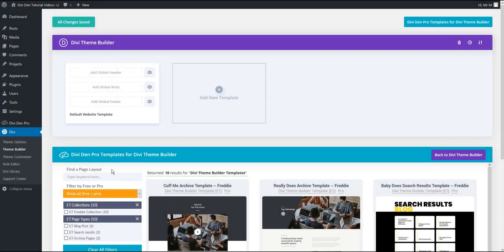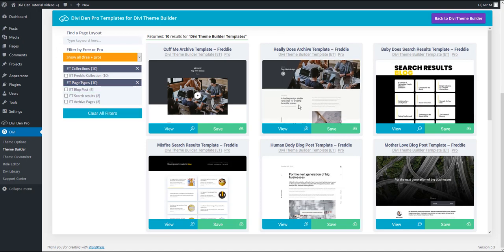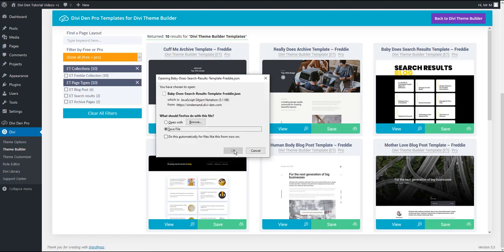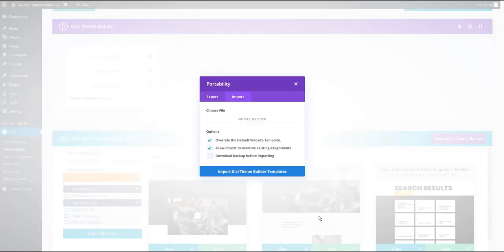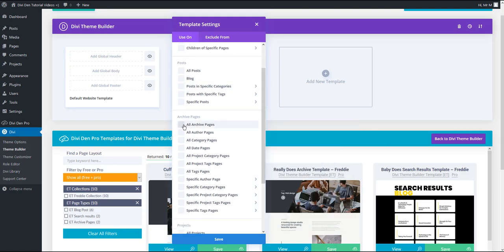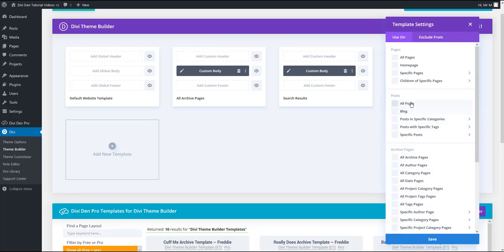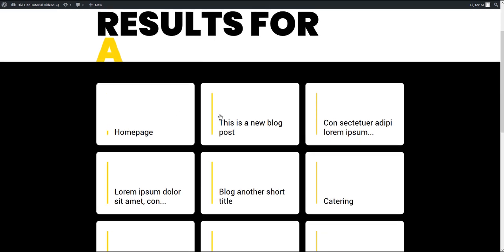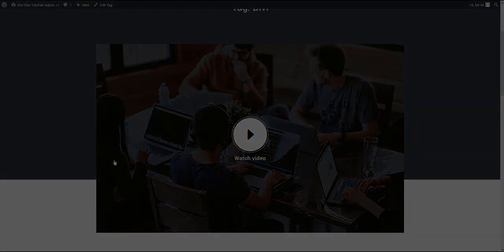Divi Theme Builder: How to use Premade Theme Builder Templates - Divi Den Pro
- Divi Den Pro Lifetime Licenses only on Black Friday - Beautifully Designed Divi Layouts for Black Friday 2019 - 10 Divi Theme Builder Templates incl. Blog Posts, Search Results, Tag & Category Archive Pages + Sensational Comment Styles

Here are 7 great Reasons Why You Would Want This:

1.) Your subscriptions give you access to unlimited uses
2.) You can easily manage all of the page layouts and modules via one plugin
3.) The White Label mode allows you to brand your work as your own
4.) All pre-build modules and page templates are 100% responsive
5.) Your membership gives you access to a range of new products each month
6.) Access to amazing support
7.) It’s all for a low cost monthly fee